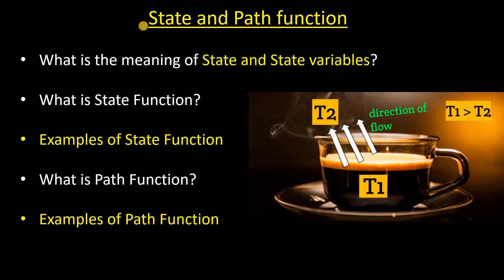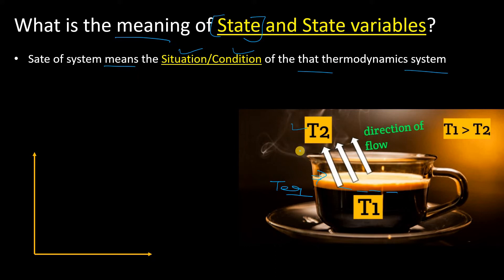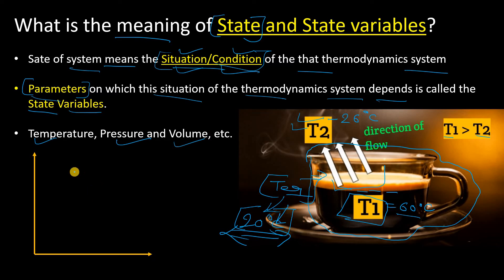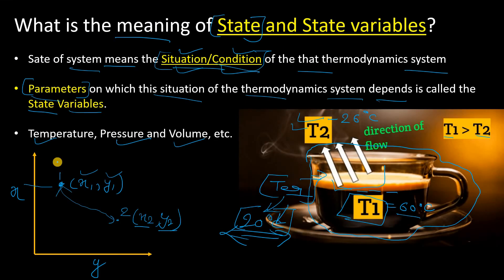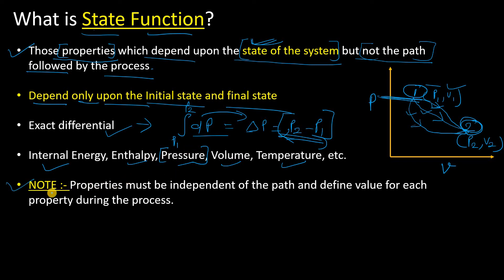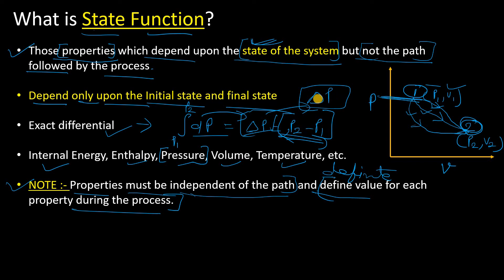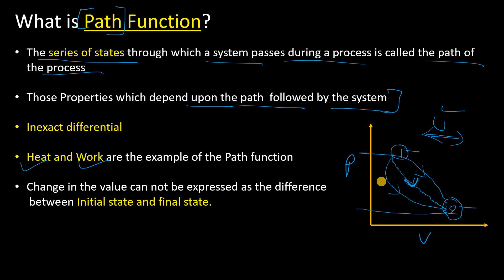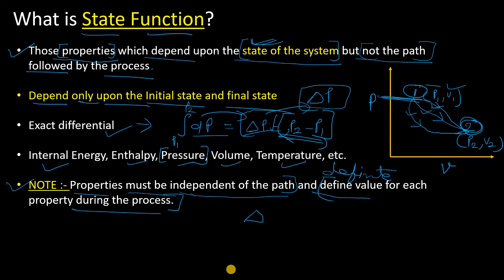State Function and Path Function | State Function vs Path Function | Thermodynamics | Learn CHE.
In this we are going to discuss about the ;

State function and Path function in thermodynamics,
Path and State function,
What is state and state variables in thermodynamics?
What is state function?
What is the examples of state function?
What is path in thermodynamics?
What is path function?
What are the examples of Path functions?
What are state and path functions give examples?